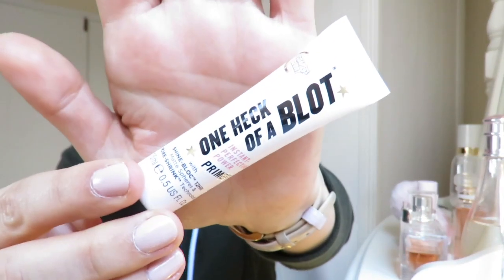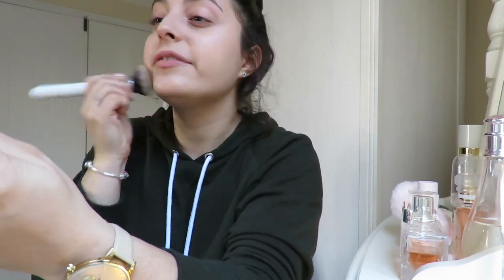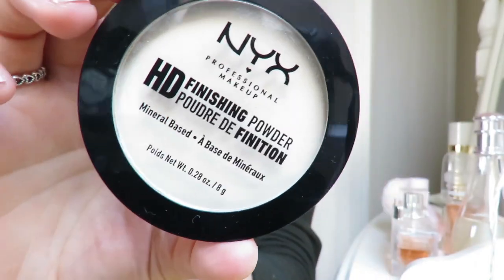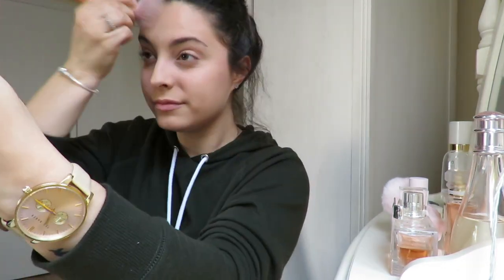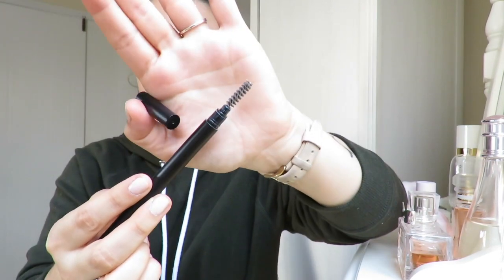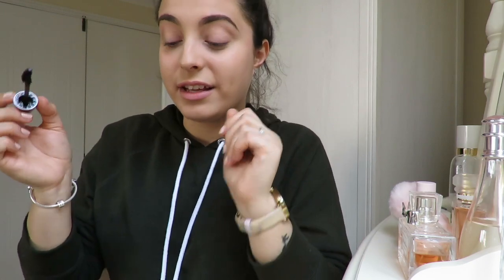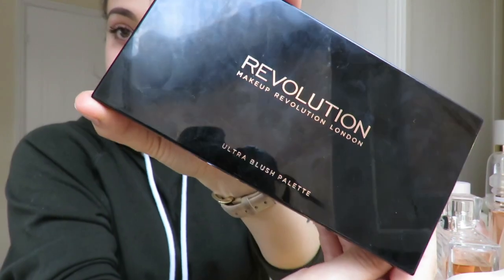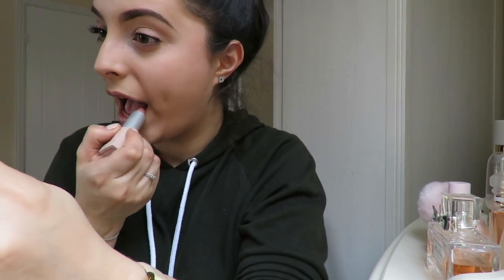My Natural Everyday Makeup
First video; my Super natural everyday makeup.

Products used;
•SOAP AND GLORY; one heck of a blot
•BOURJOIR; healthy mix foundation
•BARE MINERALS; stroke of light
•SLEEK; brow stylist
•REVOLUTION; sugar plum palette
•MAYBELLINE; lash sensational mascara
 •MAYBELLINE; Gigi Hadid lipstick/ liner ;